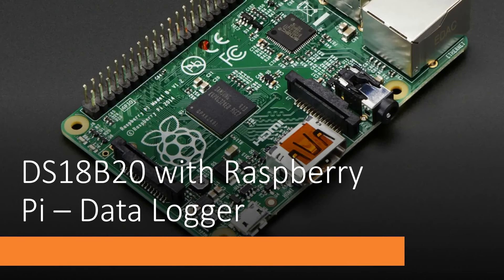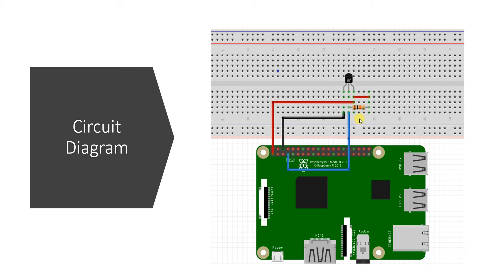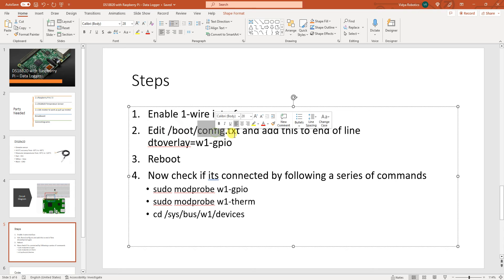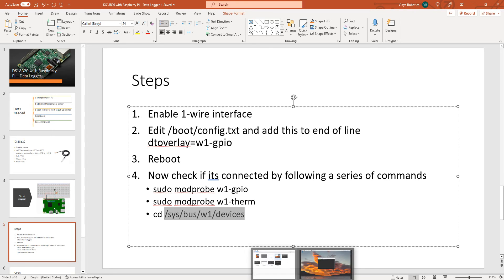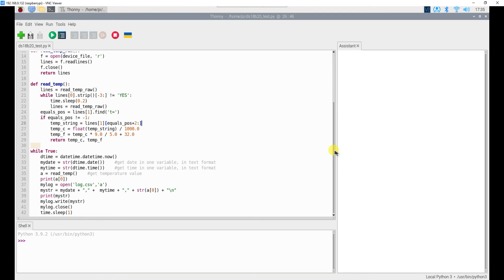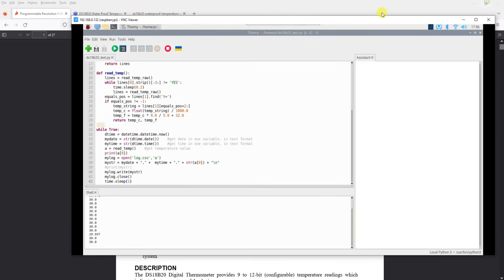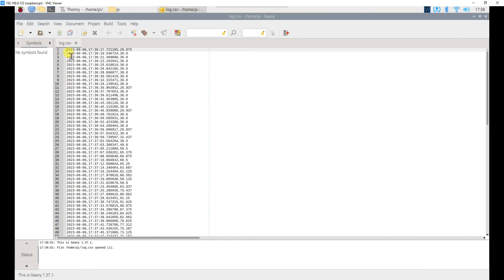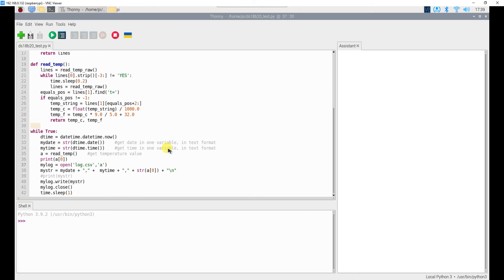How To Create Raspberry Pi DataLogger using python | DS18B20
PCB Design using Proteus ISIS

This is a detailed tutorial about Interfacing of DS18B20 Temperature  sensor with Raspberry Pi and its Python Code
This is a complete tutorial covering every thing from hardware interfacing of DS18B20 sensor with raspberry pi to complete explanation of the Python Program.

Tools needed for this tutorial
-- Raspberry Pi 3 / 4
-- DS18B20 Temperature Sensor
--  Breadboard
-- Connecting wires

Tutorial Link

If you're interested in more, please visit our

and join the course Beginners Masterclass on IoT with Raspberry Pi and Azure at lowest price using below link

For any clarifications, please comment.